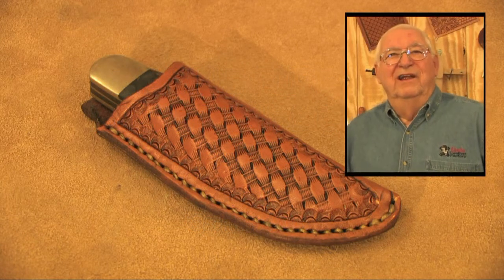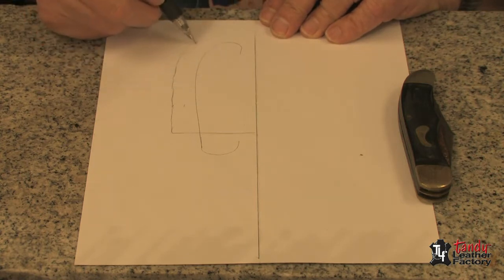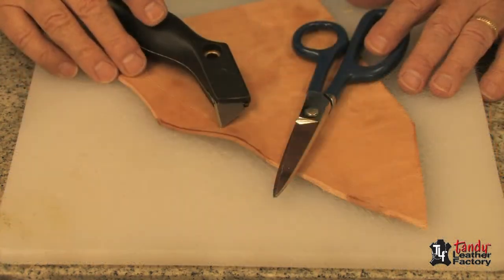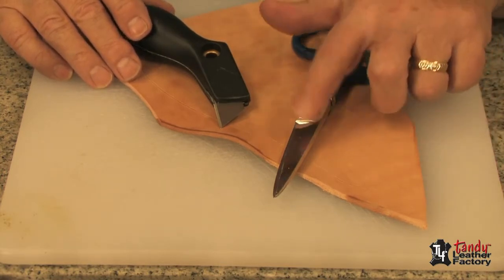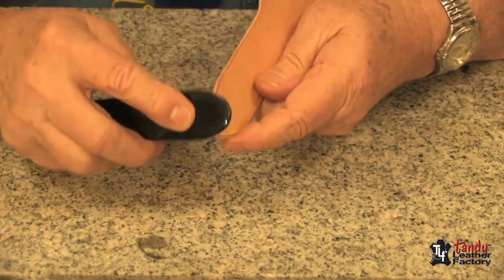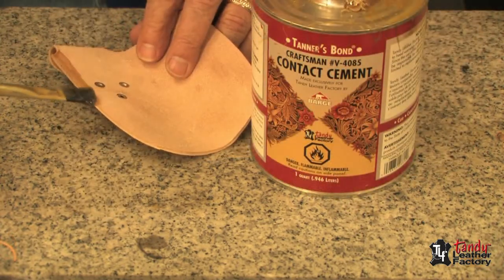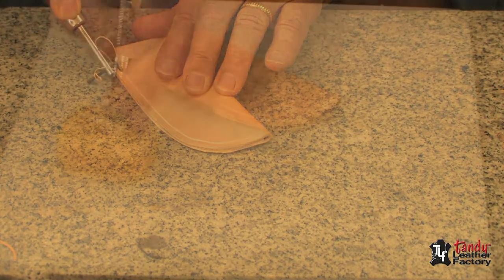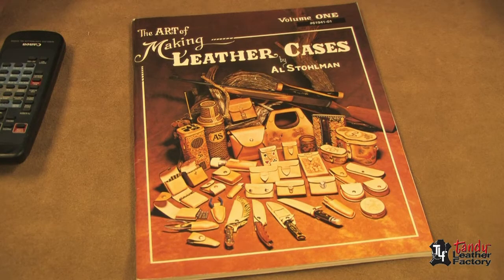Чехлы Перочинный нож Part 1